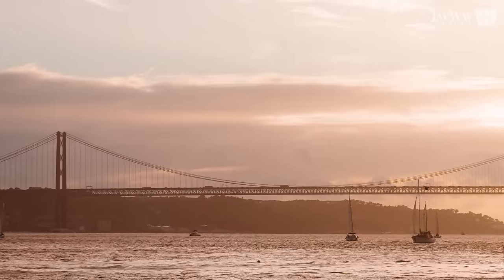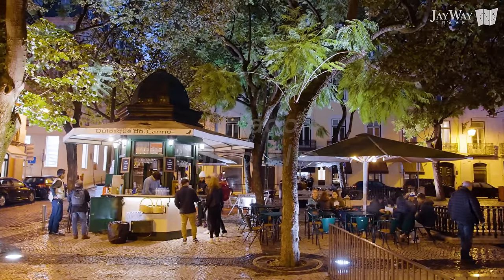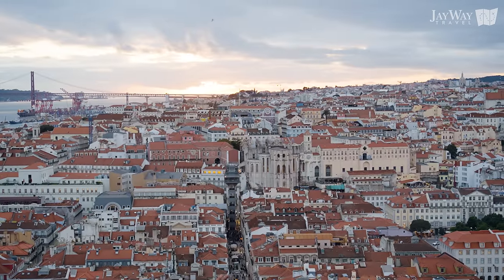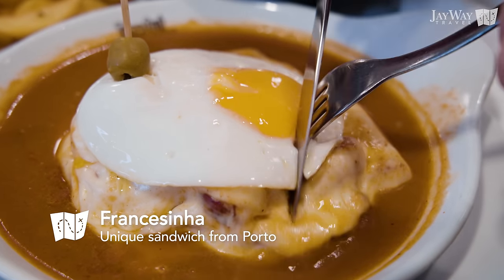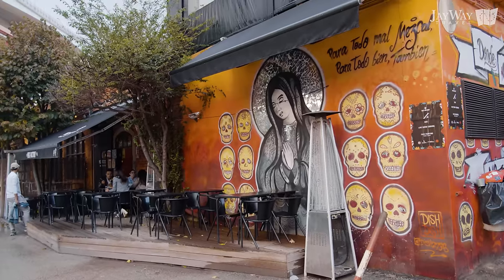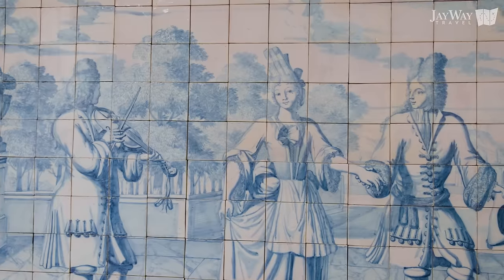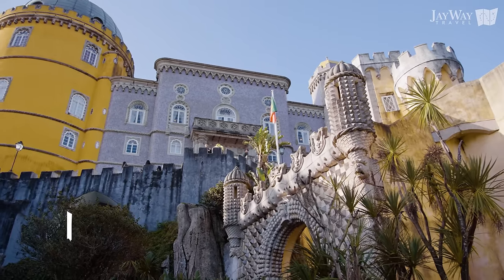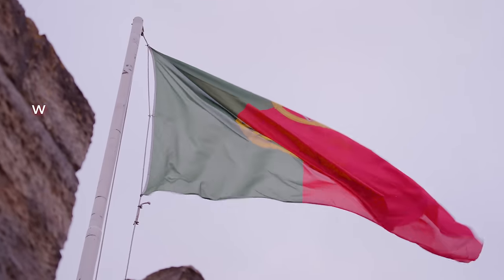What to See and Do in Lisbon, Portugal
Lisbon is full of color, life, and flavor—but also of stairs and hills. Let us introduce you to the Portuguese capital and one of our newest JayWay destinations. We'll cover the basics, the best views, what to eat in Lisbon, and much more.

When are *you* coming to Lisbon with us?

We are a boutique tour operator specializing in custom tours to Europe since 2006. We have helped thousands of travelers enjoy seamless vacations with complete peace of mind.

⏲️ Timestamps - Chapters ⏲️
00:00 Intro
01:04 Trams & Elevators of Lisbon
01:57 Neighborhoods
03:41 Best Views in Lisbon
05:31 What to Eat in Lisbon
09:12 Cool & Hip Side of Lisbon
10:32 Fado
11:44 Azulejos
13:11 Oceanarium
14:04 Day Trip from Lisbon - Sintra
15:51 Outro

Materials used:
* Nova Scotia And Newfoundland - Martin, R. M., 1851. Available through David Rumsey Map Collection, David Rumsey Map Center, Stanford Libraries
* Cod fishing off Newfoundland - Currier & Ives., 1872. Available through Library of Congress
* Preparation of salt fish - Duhamel du Monceau, M., 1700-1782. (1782). Part 2, Section 3, Plate 12 [B]. doi

Research, Script, Camera, On-Camera Presence Editing, Voiceover: Petra Vorackova
She would also like to apologize for any mispronunciations in this video.